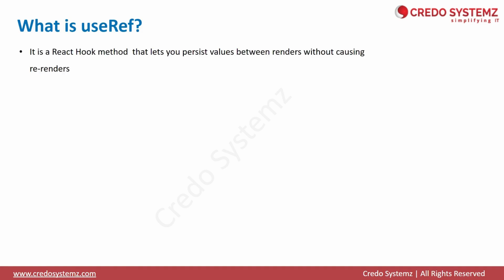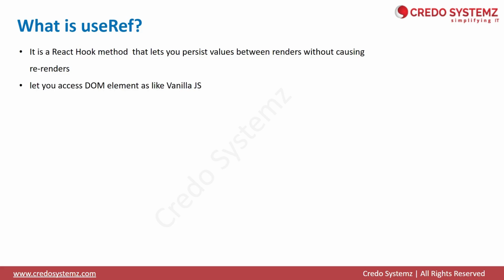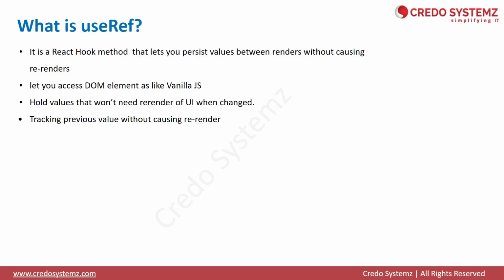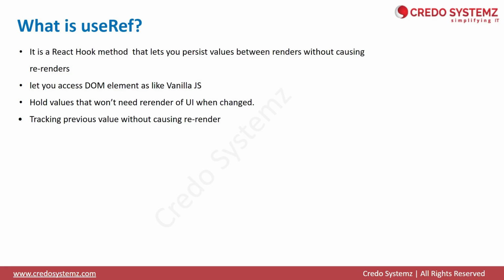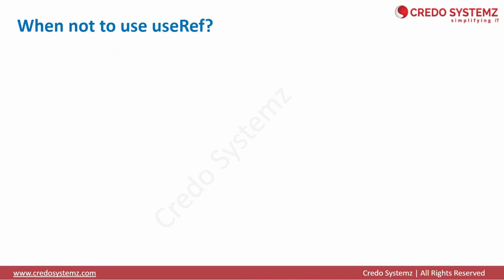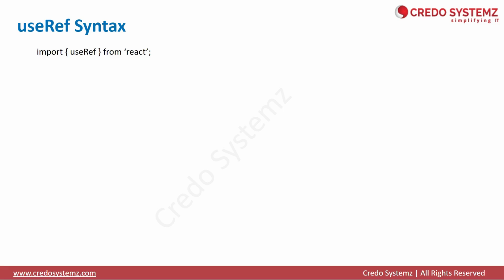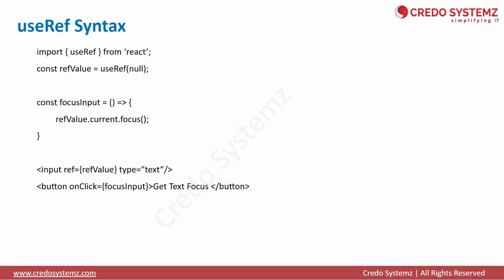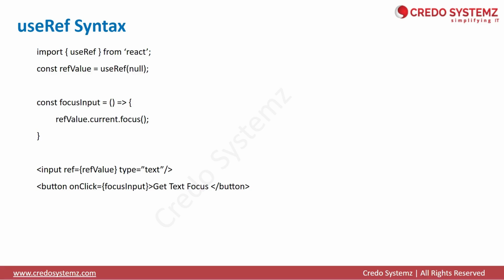useRef Hook in React Explained | Complete Theory + Real Examples | Credo Systemz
The useRef Hook is one of the most underrated yet powerful features in React!
In this video, we break down everything you need to know about useRef, how it works internally, and how to use it for DOM access, storing values, and improving performance.

📌 What you’ll learn:
✅ What is useRef in React?
✅ How useRef works behind the scenes
✅ DOM manipulation using useRef
✅ Storing mutable values without re-render

🚀 Whether you're a beginner or leveling up your React skills, this session will make useRef super easy to understand!

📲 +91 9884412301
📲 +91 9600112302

💡 Learn React, frontend development, and real-time project skills with Credo Systemz – the most trusted training institute.